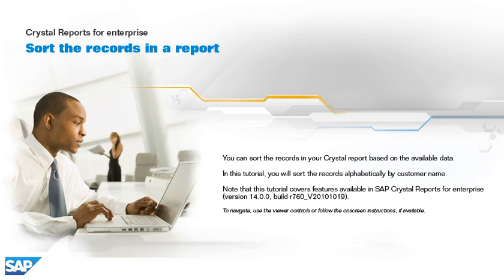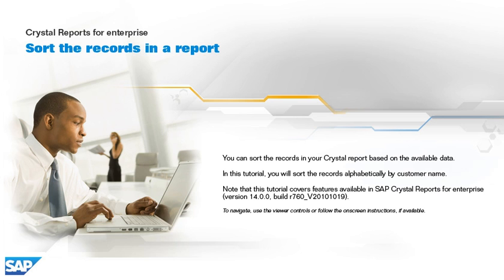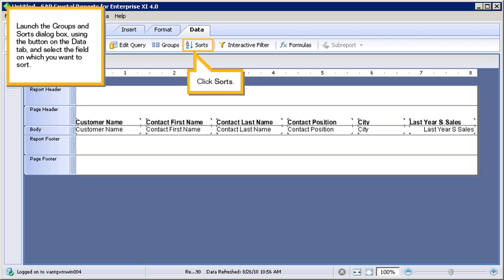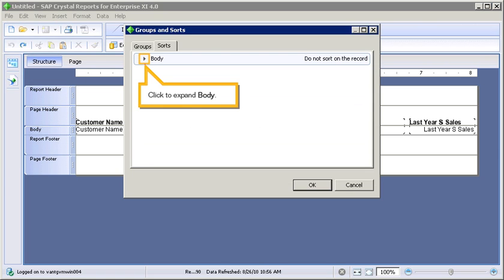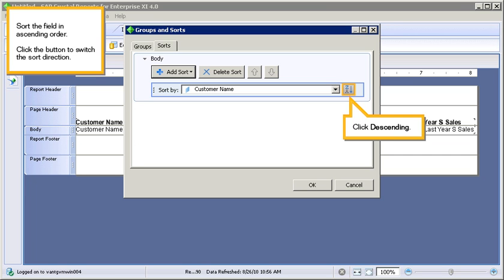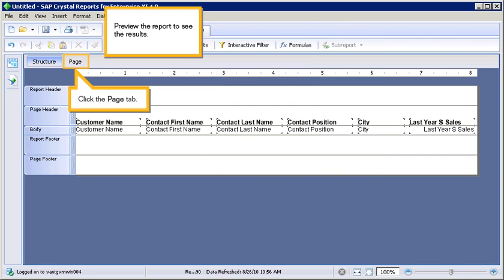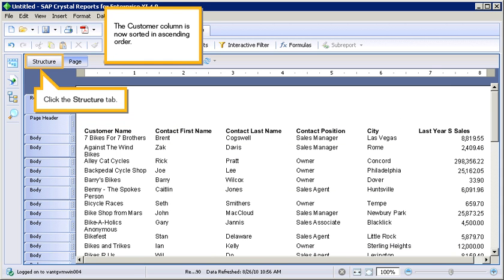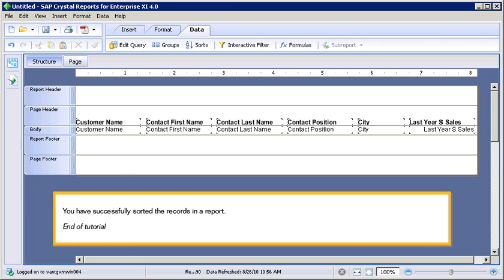Sort the records in a report: Crystal Reports for enterprise 4.x